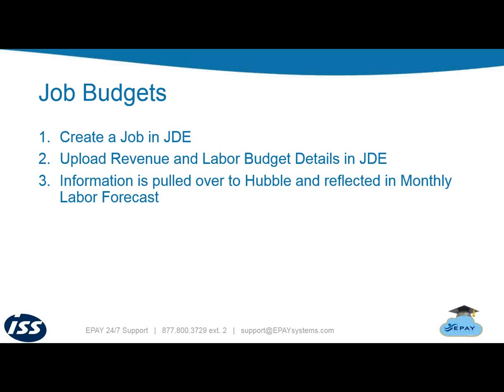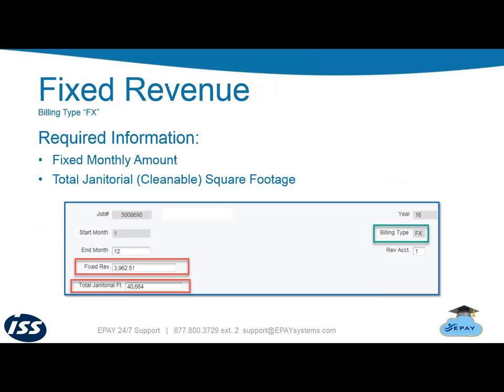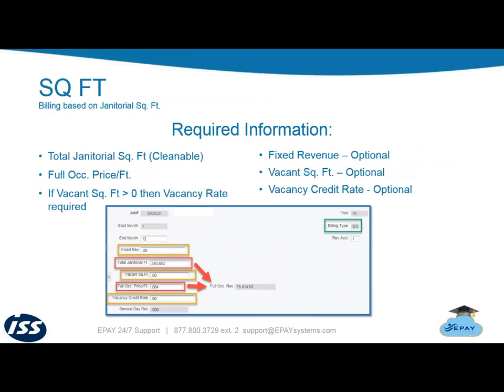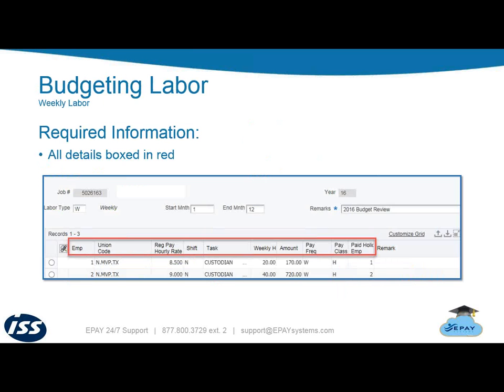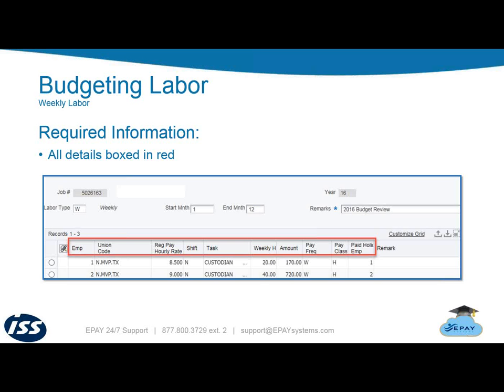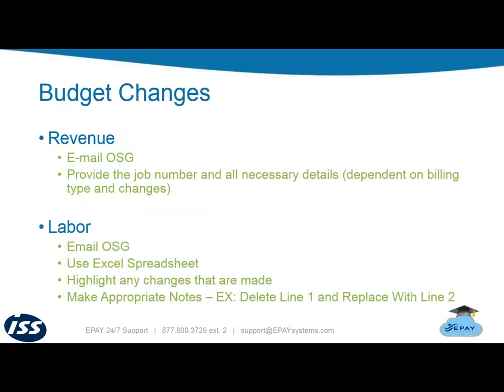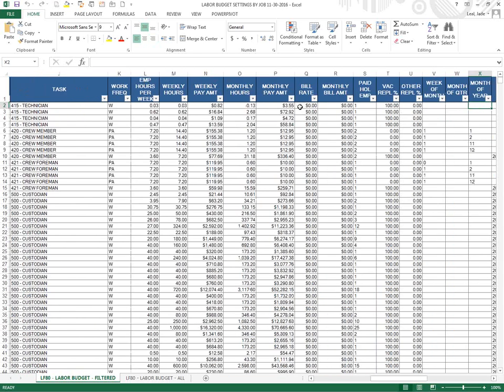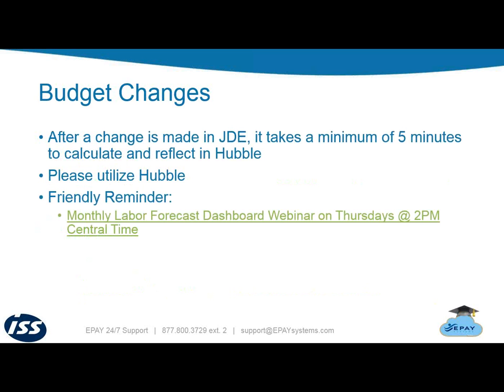Understanding the Budgeting Process Webinar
This recording occurred on 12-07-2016.